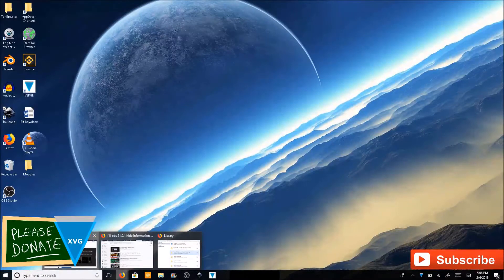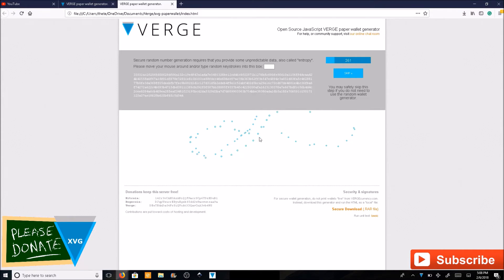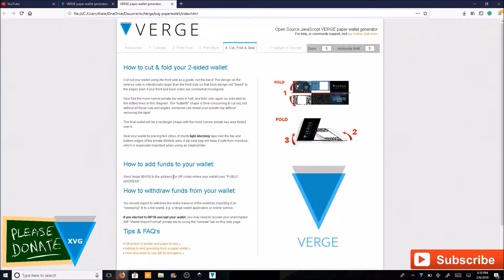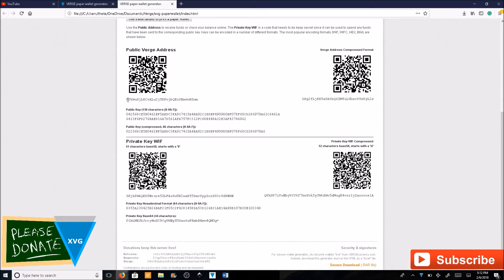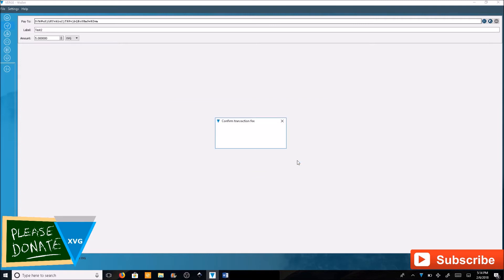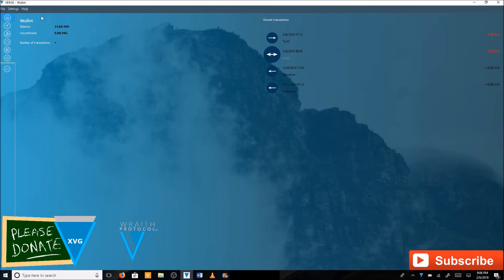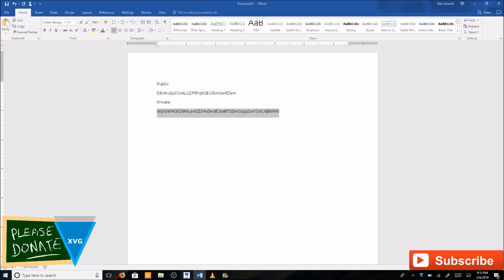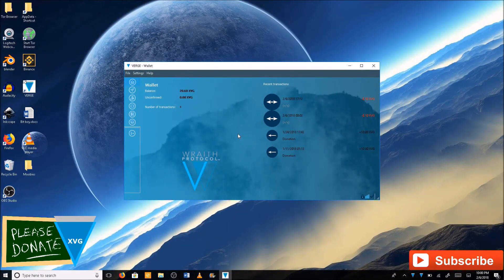How to make a Verge Paper Wallet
This is an instructional video entitled: How to make a Verge Paper Wallet. This video also explains how to send Verge to the paper wallet as well as how to  import your private key in your core wallet to transfer your funds from your paper wallet to your core wallet. Please note: Once you import your private key from your paper wallet it is destroyed. You will need to make a new paper wallet if you wish to continue using one.
Credits:

 theterribletoo(Me) for Narrator.

justinvendetta(Sunerok) for Intro and Ending Graphics for this video. generously provided in the verge git hub repositories.

Go to: Vergecurrency.com

Or jump on telegram and maybe tip a friend some XVG: search "Verge Army(XVG)"